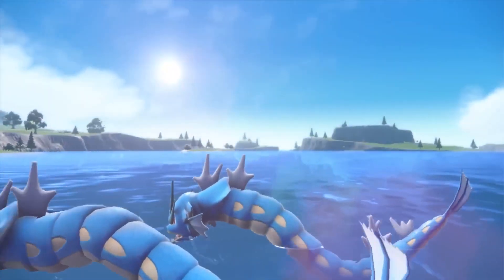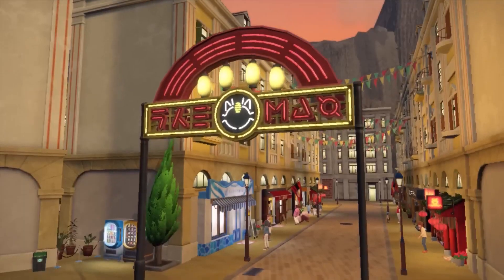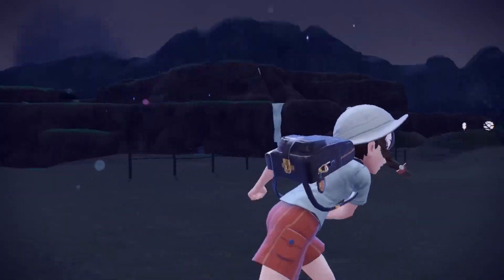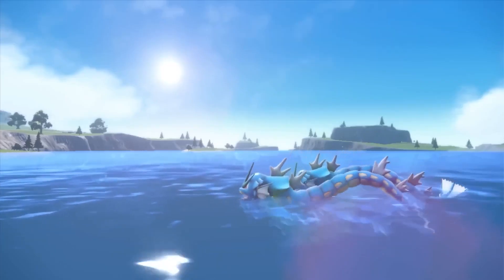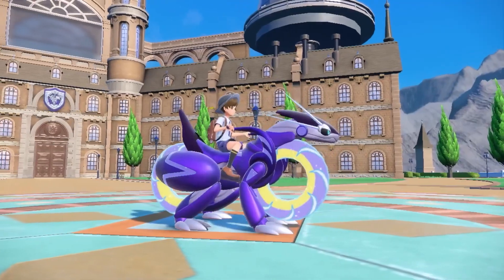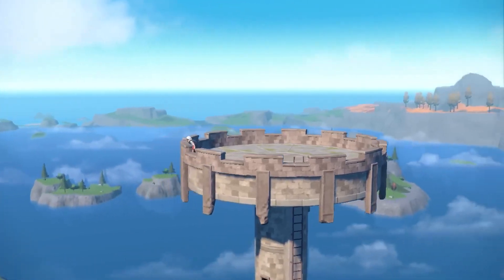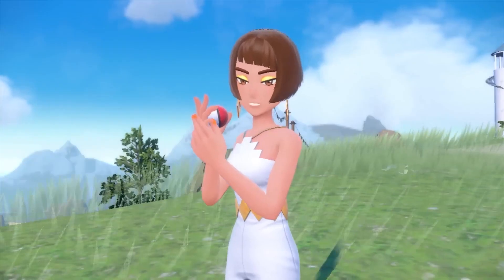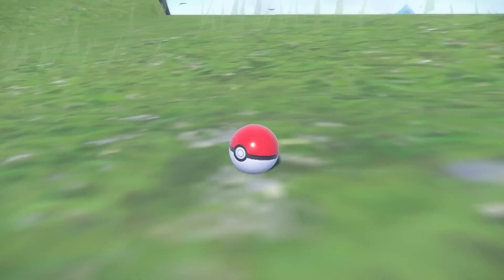Pokémon Scarlet and Violet One to Watch for 2022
PODCAST